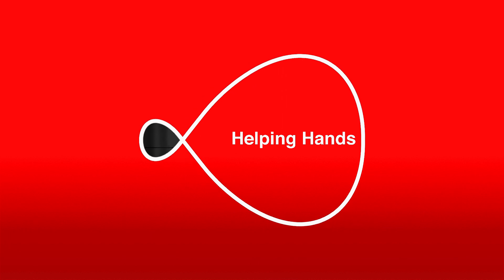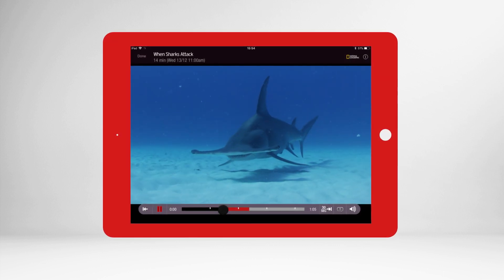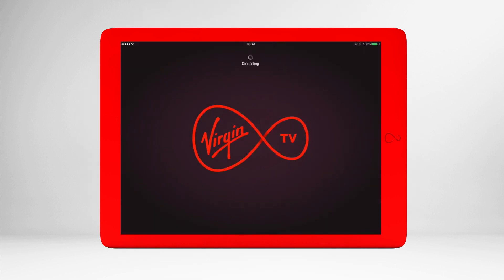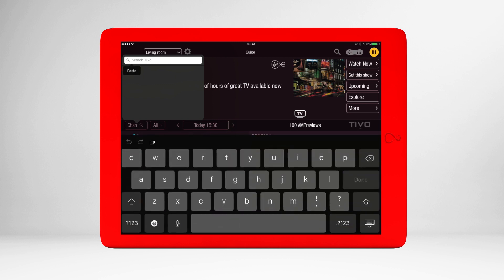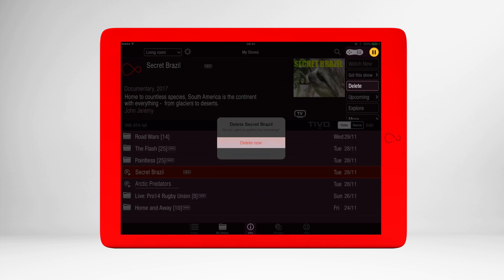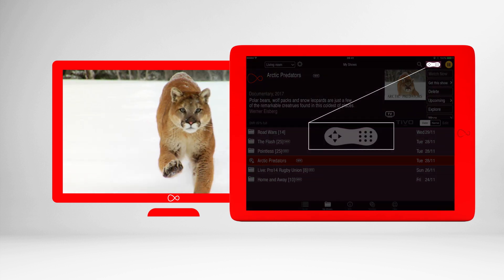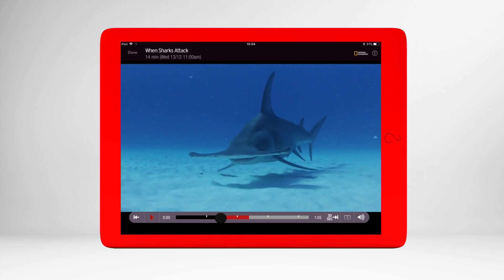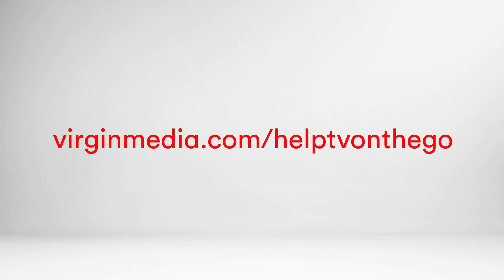Virgin TV Control App on iOS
Learn about TV Go and TV Control apps from Virgin Media. Then take a closer look at the TV Control app on an iOS device.  You can stream selected V6 recordings, set or change recordings, delete recordings and even use your device as a remote control on your TiVo or V6 box -  at home, or on the go, wherever there’s WiFi, 3G or 4G in the UK.